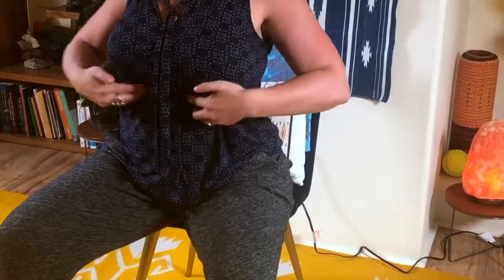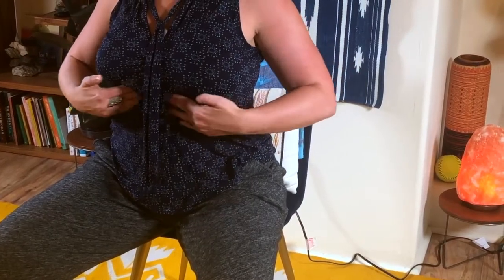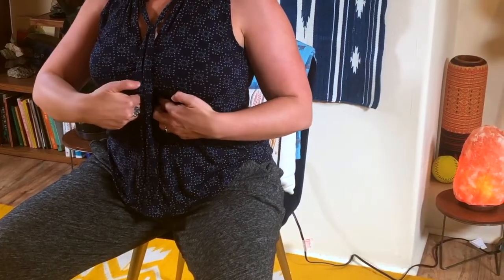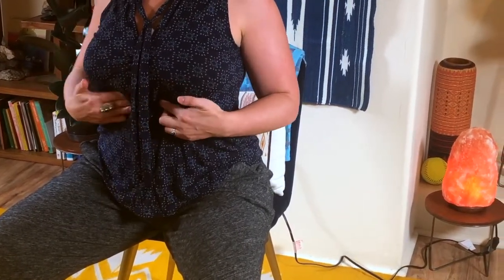Release Your Diaphragm Fascia - Free Your Ribs, Breathe Easier, Help Your Liver, Lungs and Stomach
// VIDEO DESCRIPTION //

WHY should you release your diaphragm fascia?

First of all, let’s talk about some anatomy.

While the focus here is on the diaphragm fascia (so you can breathe better), what we’re actually going after here is the fascial JUNCTION at the lower ribs. To read more about how important fascial functions are, click here to watch a video I made for you on this (it’ll help you get the MOST out of all your fascia release efforts, not just this one).

The fascial junction along the front (anterior) of your 12th ribs (left and right) include the fascia wrapping the ribs, sternum, the diaphragm fascia, potentially some lung fascia, liver fascia (on the right), stomach and spleen fascia (on the left); we’re also contacting the linea alba, rectus abdominis, internal obliques and maybe even the transverse abdominis fascia; not to mention the fascia wrapping the many arteries and nerves here. I mean - wow!

There’s just SO MUCH fascia here. Since fascial junctions get the most congested, that means this is one of the richest areas for exploration and feeling better in your body.

Use this fascia release technique to experience:
- Better breathing - your ribs will expand and contract with less effort and more fluidity.
- Improved mobility in your thoracic region - if your ribs are stuck to your liver and stomach fascia or your diaphragm fascia, you won’t be breathing or moving well here since all that fascia is tacked down instead of fluid and mobile.
- Improved liver, stomach, spleen and lung function - these organs need fresh blood and good nerve communication, in addition to needing good mobility.
- Conscious awareness of the state of your liver and stomach/spleen - if these areas are particularly tender, it indicates unhealthy tissue which might be due to toxicity or stressed organs. Please consult a doctor if you think anything serious is going on. This isn’t meant to replace medical evaluations or act as a diagnostics tool, but it could alert you to something important.
- Better vagal nerve tone and nerve communication between your gut and brain - the primary nerve communicating to your brain from your gut is the vagus nerve, which runs near where we’re working and could perform better with more blood and space, which fascia release provides.

How to get the most out of this technique:

1. USE CAUTION - please be careful doing this! Please go slowly, and if you ever question what you’re doing or wonder if it’s safe, stop and consult a professional (such as a Myan abdominal massage therapist or anyone that has been trained to do visceral manipulation).
2. Use the PADS of your fingertips as your primary tool. DON’T use your finger TIPS, which could poke an artery/nerve or cause internal distress. Try to create a FLAT surface with your fingers, and use them together as one tool.
3. Watch the video for the full demo.
4. GO SLOWLY - move gently, slowly, with curiosity. Assess first, get to work later. First understand your terrain and create safety for yourself. THEN, you can really dig in and work the area (with intention/gentleness, not aggression please).
5. Work from the middle to one side, and then do the other side. For example: start at the middle, where your linea alba is, and work right towards your liver and ascending colon. Then go back to just left of middle, and work towards your stomach/spleen and descending colon.
6. For best results, combine with my self abdominal fascia release technique.